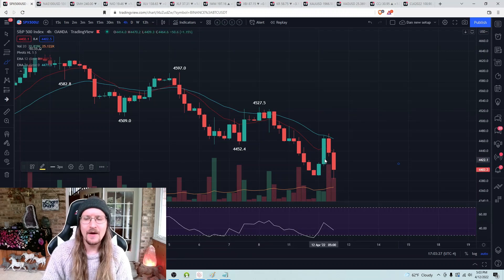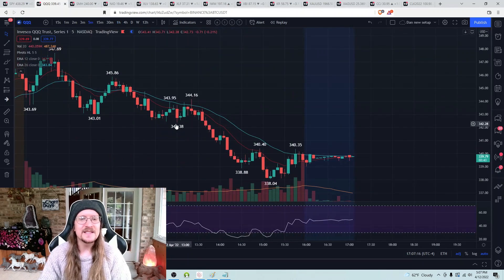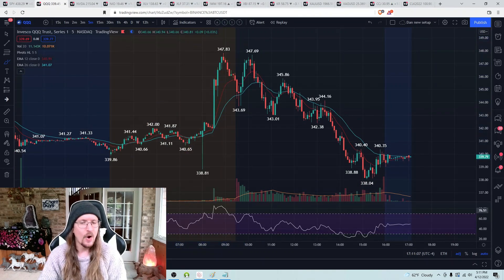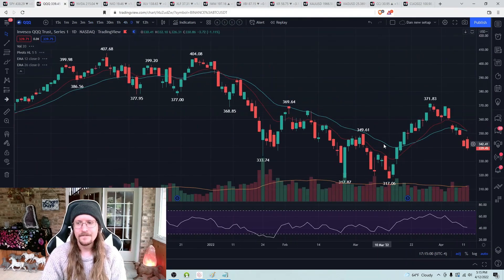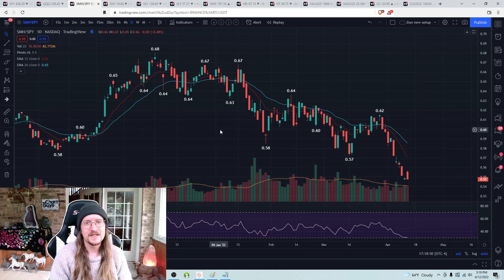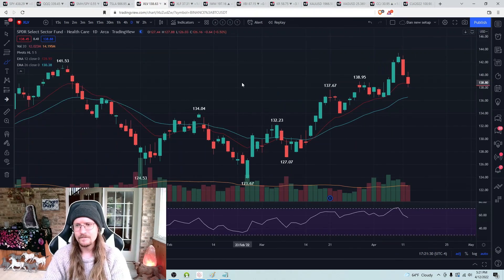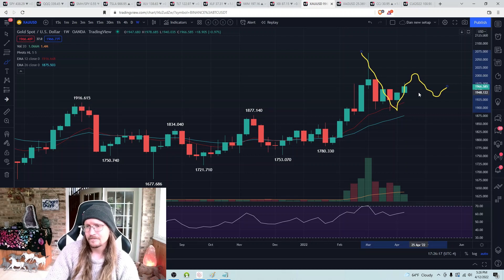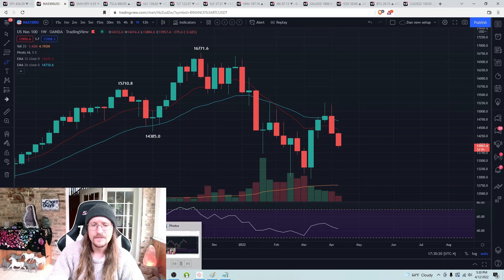Trends vs COUNTER Trends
- Technical Analysis
- Trade Education
- Trend and Pattern Analysis
- Market Psychology